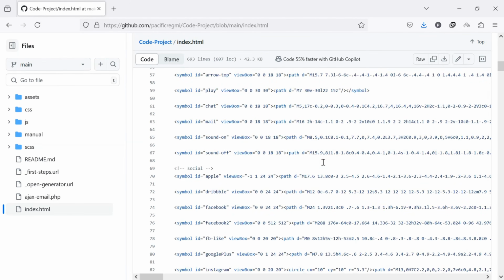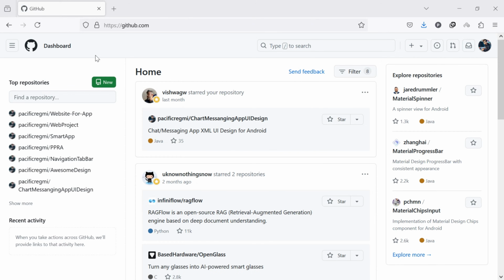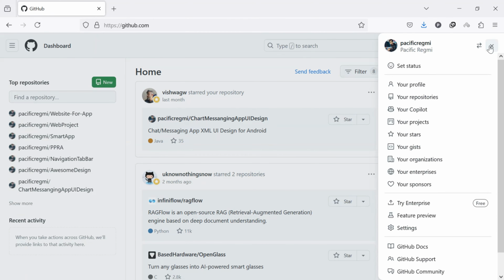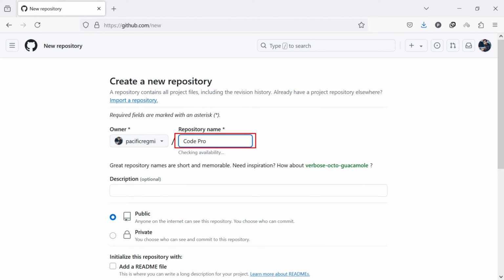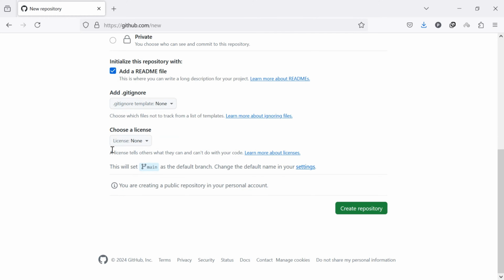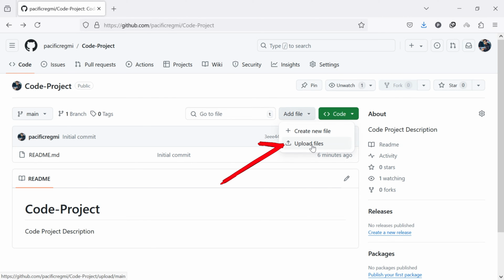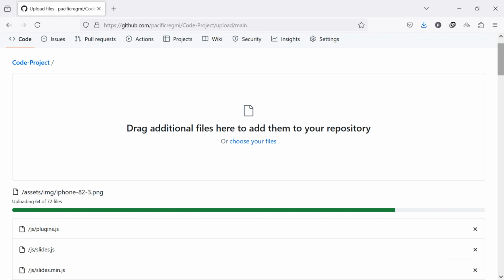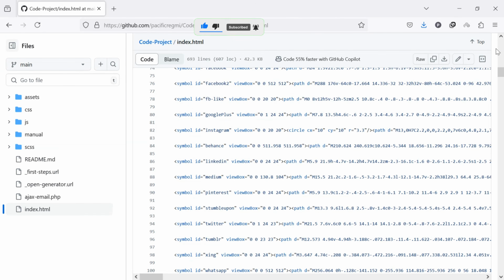How To Upload Code In GitHub | Push Code To GitHub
Welcome back to our new video! Today, I'll guide you through how to upload code in GitHub.

If you've been searching for a way to upload or push a code file to your GitHub account, you've come to the right place.

Uploading code to GitHub offers numerous benefits, from version control and collaboration to project management and showcasing your work.

Whether you're working on a personal project, collaborating with a team, or contributing to open source, GitHub provides the tools and platform to manage your code effectively and efficiently.

GitHub keeps a detailed history of all changes made to your code. This allows you to track what changes were made, who made them, and when.

You can create branches to work on new features or bug fixes independently from the main codebase, then merge them back once they're ready.

GitHub serves as a backup for your code, protecting it from local hardware failures.

🔶STEPS🔶
To upload any code to GitHub,
1. Open GitHub.com in your computer web browser.
2. Click on your profile picture in the top-right corner of the screen and select "Your repositories."
3. Click on the New green button to create a new project to upload your code.
4. Now, enter your project name, and short description, select your code visibility, and click on the box to add a README file.
5. Scroll down to the bottom and click "Create repository."
6. To upload code to the repository, click on "Add file" and select "Upload files."
7. Now, upload your code files or folder.
8. Once uploaded, scroll down to the bottom and click on "Commit changes."

Your code and project files and folders are successfully uploaded to the GitHub repository. You can now view, edit, and share them with others.

This Video Includes:
⟡how to upload code to GitHub repository
⟡how to upload HTML CSS and JS code to GitHub
⟡how to publish python php and java code in GitHub
⟡how to upload source code of react on GitHub
⟡how to add your website code file to GitHub